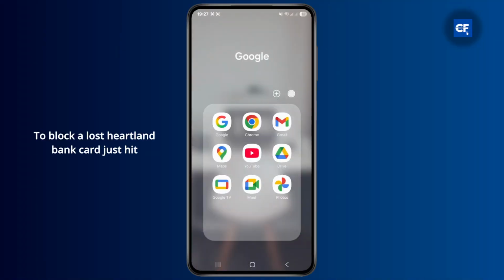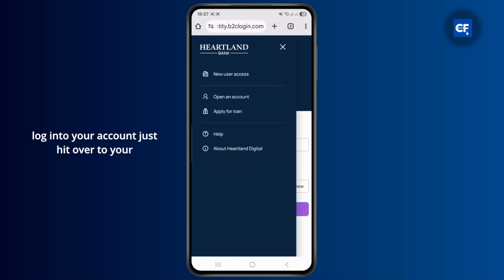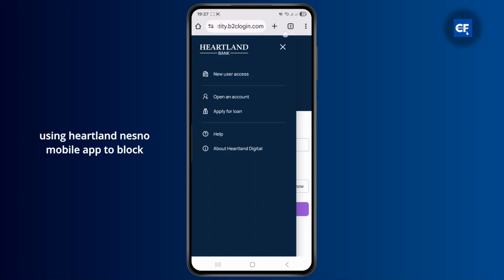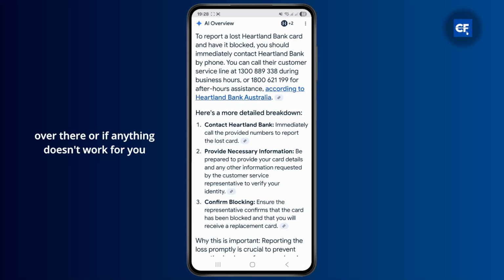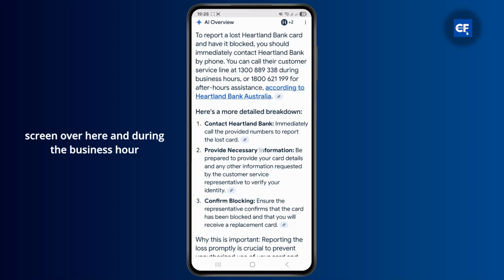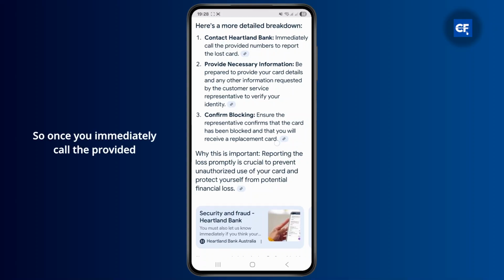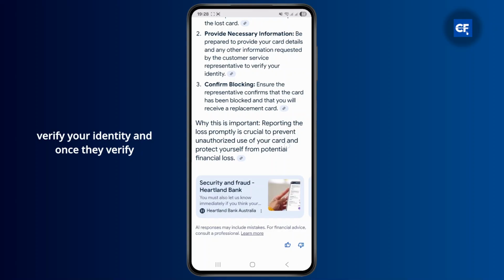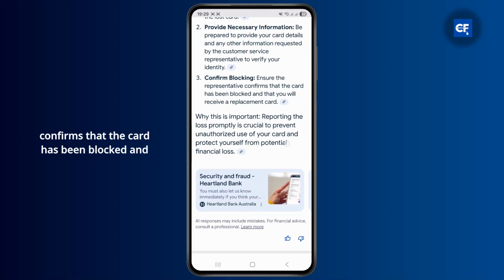How to Block a Lost Heartland Bank Card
How to Block a Lost Heartland Bank Card (2025)! Lost your Heartland Bank card and need to block it fast? This video will guide you through the steps on how to block a lost Heartland Bank card quickly and securely. Whether you're asking, "How do I block my Heartland Bank debit or credit card?" or need help freezing your account immediately, this tutorial has you covered. Learn how to report your card lost or stolen, block transactions, and request a replacement card. Watch now to protect your account and your finances today!

Timestamps:

00:00 How to Block a Lost Heartland Bank Card
00:10 How Do I Block My Heartland Bank Card?